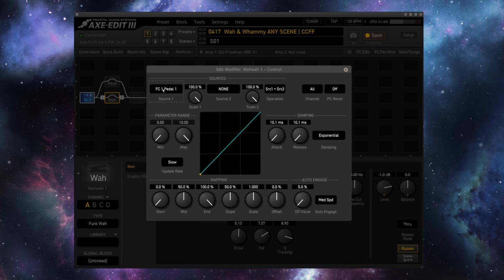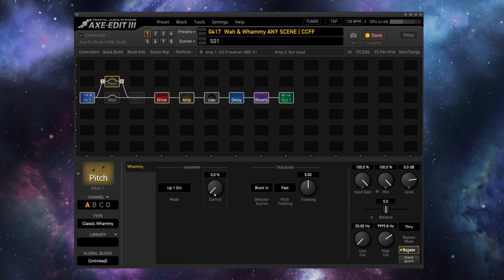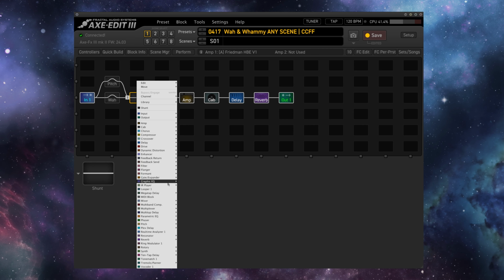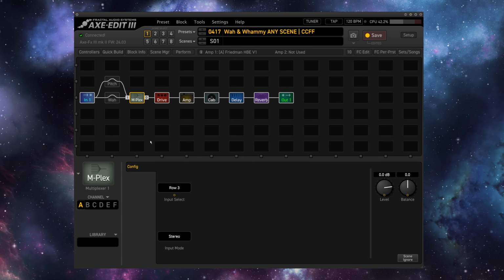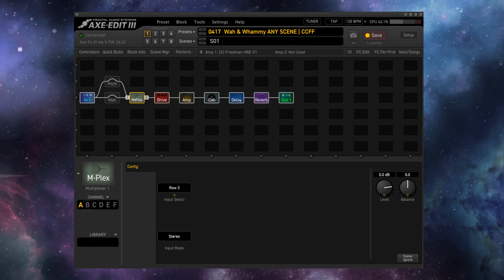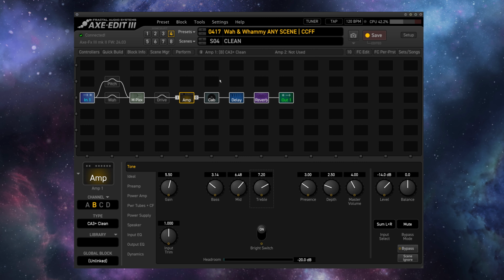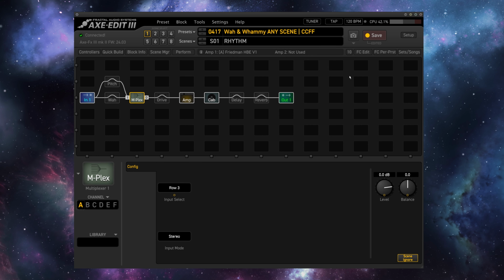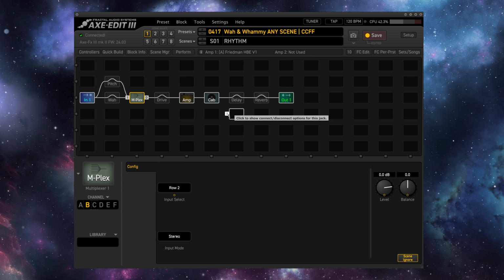Fractal Wah & Whammy in ONE Pedal for ALL Scenes | Fractal Friday with Cooper Carter S3 E1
@coopercarter kicks off Season 3 of Fractal Friday, taking you one step past the classic @fractalaudiosystems 2 FX/1 pedal multiplexer technique to free your wah & whammy effects from their individual scenes. Now pick your favorite effect and change scenes at will!
and join The Complete Fractal Audio Master Class Series